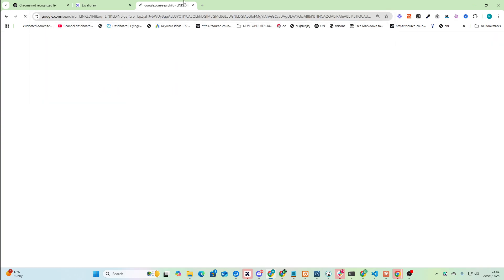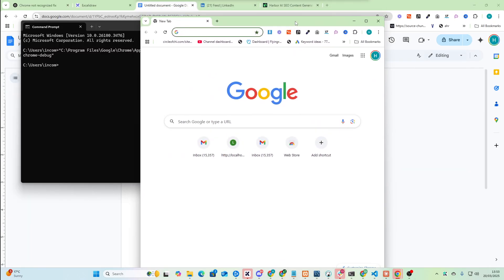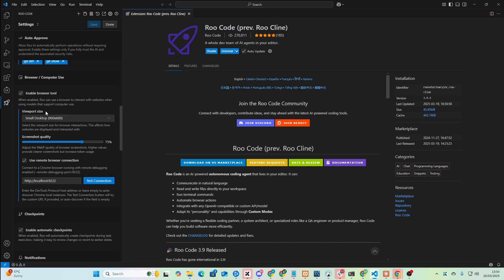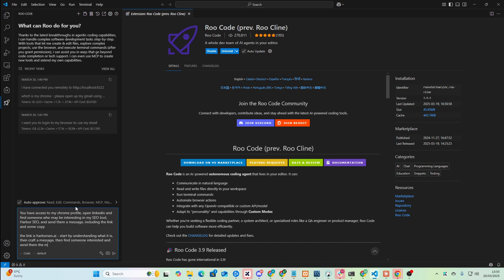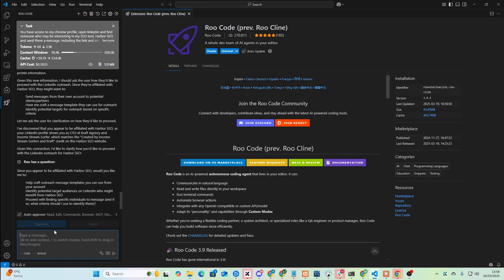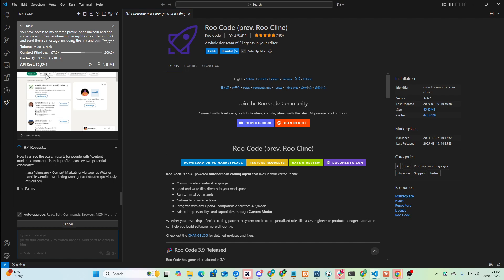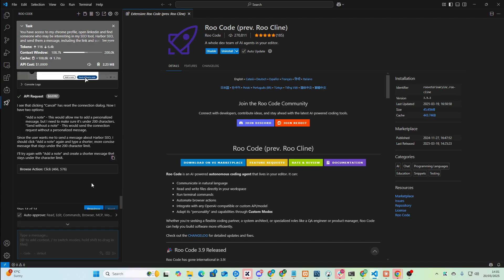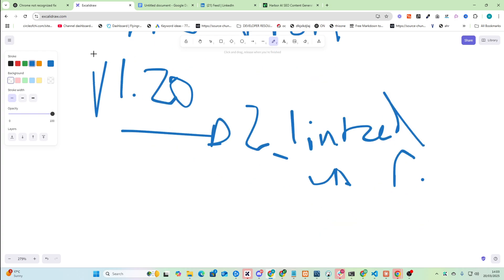BETTER THAN MANUS: Roo Code + Remote Browser Use (AUTOMATE YOUR LIFE)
Forget Manus AI - Roo Code + Remote Browser Use allows you to do everything from send PERSONALISED LinkedIn cold dm's all day everyday, to automating your instagram profile

We could EASILY automate the entire backlinking process, we could even automatically make websites for god's sake

This is starting to get completely nuts - and I'm super excited to see what use cases people come up with for this fully automated